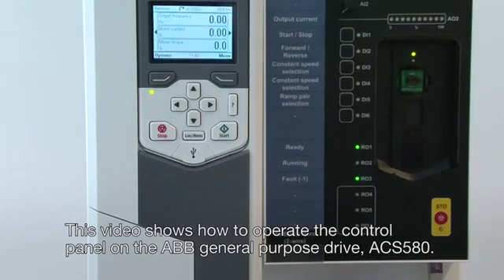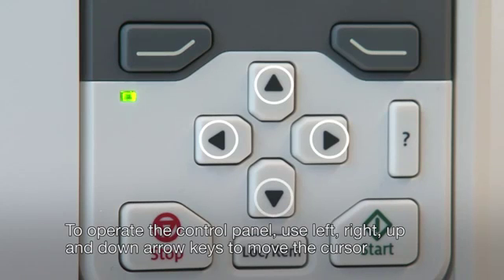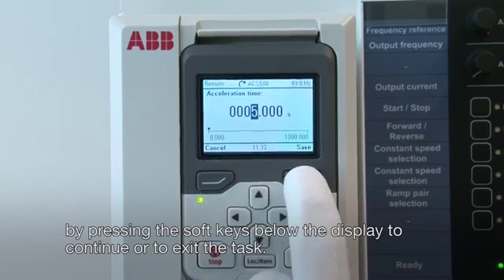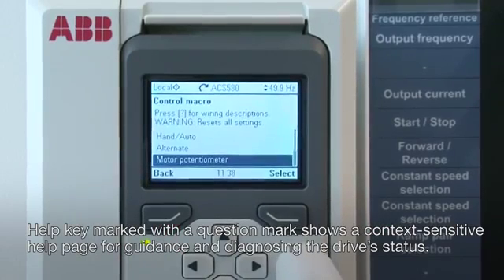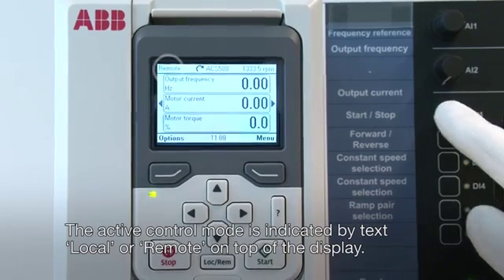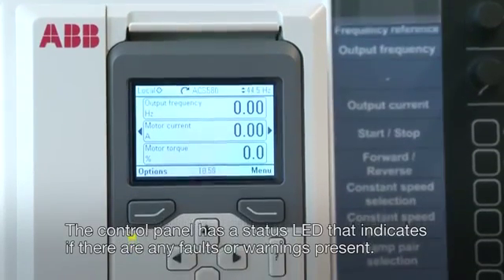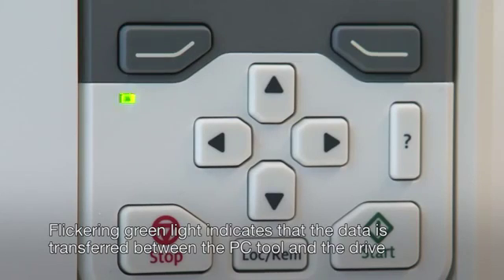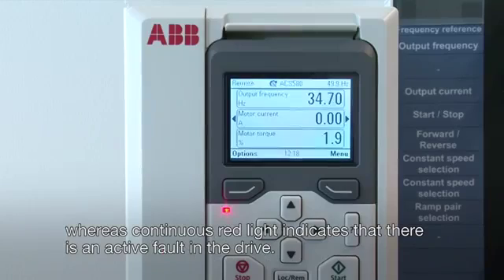Biến tần ABB ACS580 - Hướng dẫn sử dụng màn hình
SAT - Nhà phân phối chính thức Biến tần ABB tại Việt Nam
Địa chỉ: SE12-1 Đường C, Kp. Cảnh Viên 2 – Phú Mỹ Hưng, P. Tân Phú, Quận 7, Tp. Hồ Chí Minh
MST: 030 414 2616